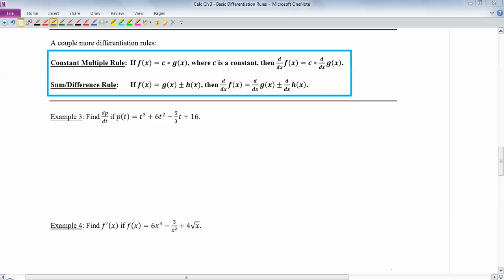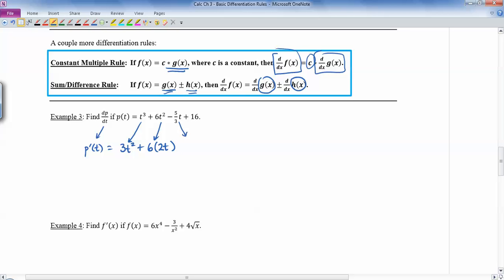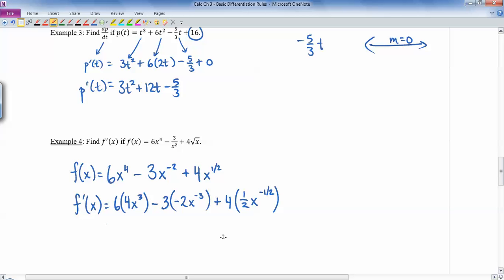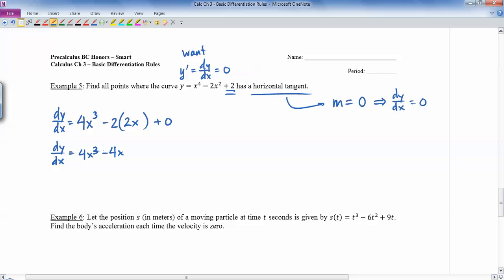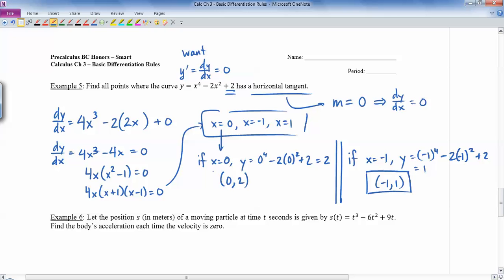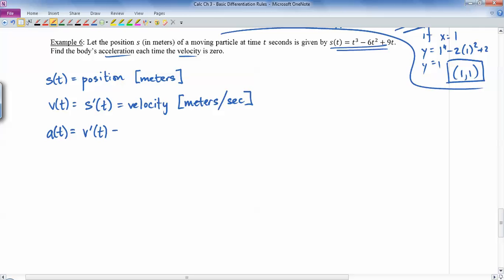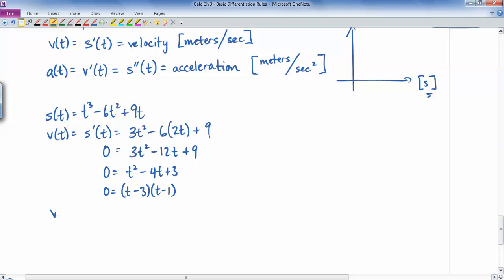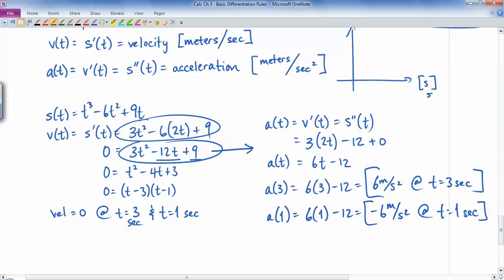Calc Ch 3.3 - Basic Differentiation Rules (Part 2)